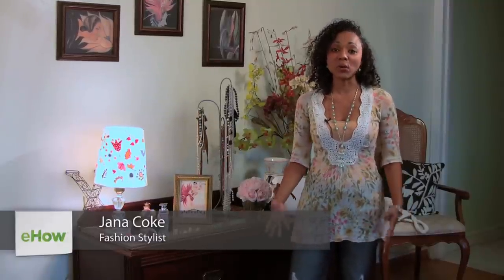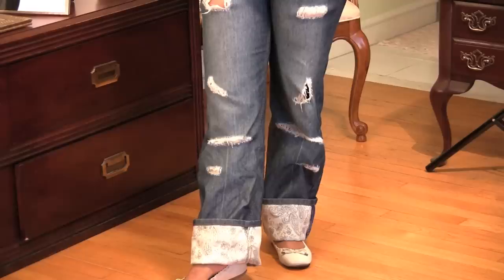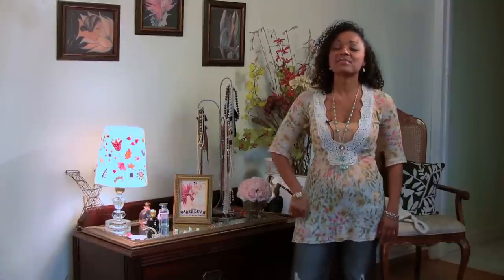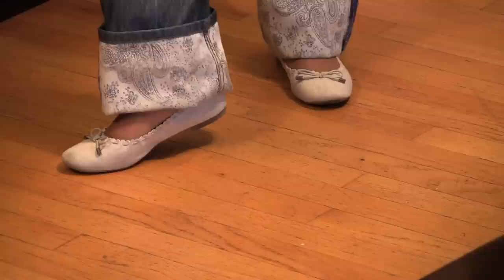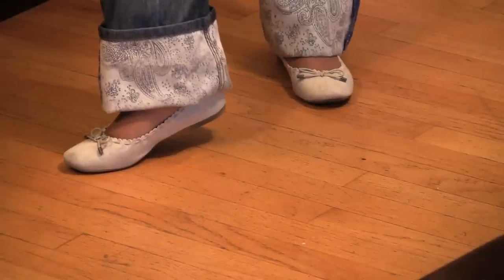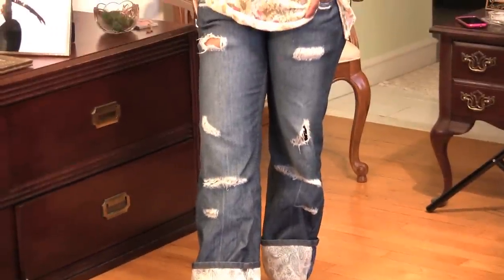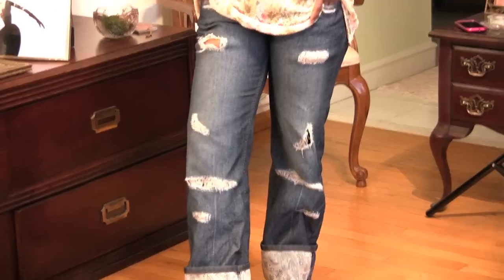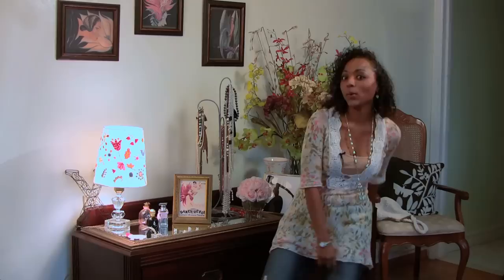What Clothes to Wear Bowling? : Dress Your Best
Bowling requires you to pay very careful consideration towards what you plan on wearing. Find out what to wear when bowling with help from an experienced fashion professional in this free video clip.

Series Description: It's always important to dress your best, no matter how young or old you may be, or what profession you may be a part of. Get tips on how to dress your best for a wide variety of different occasions with help from an experienced fashion professional in this free video series.